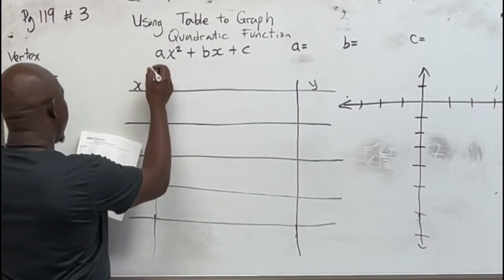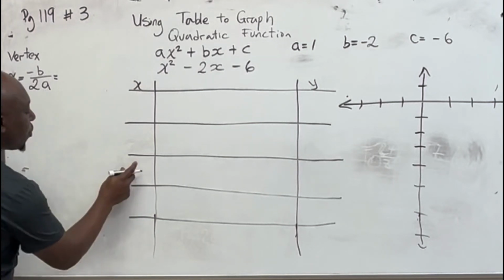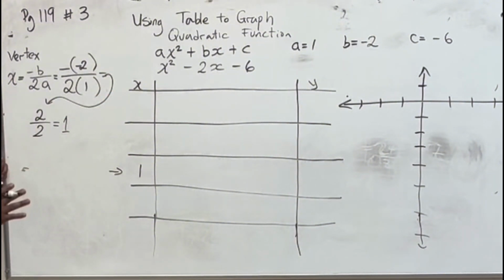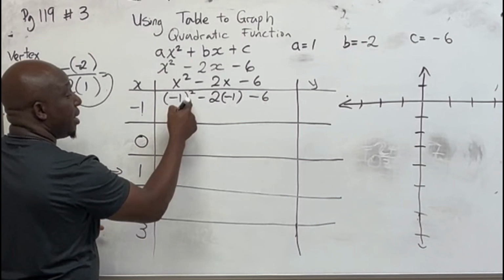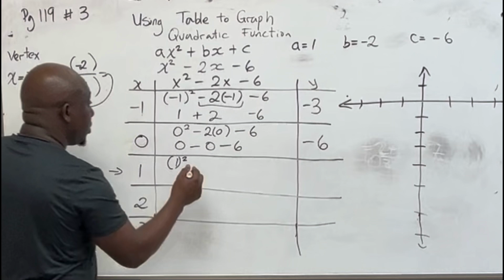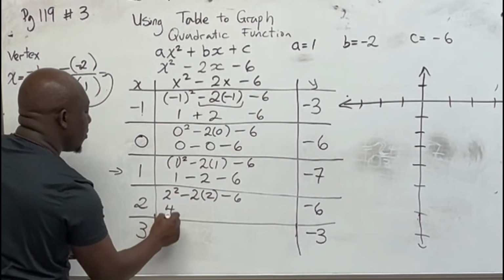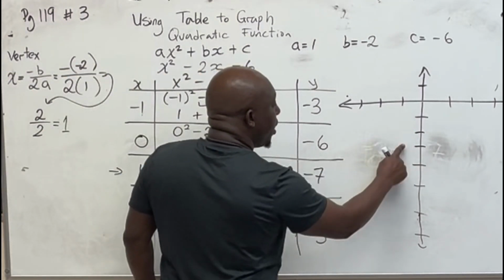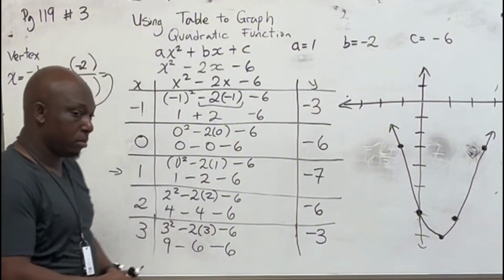Graphing Quadratic Equations Using Table